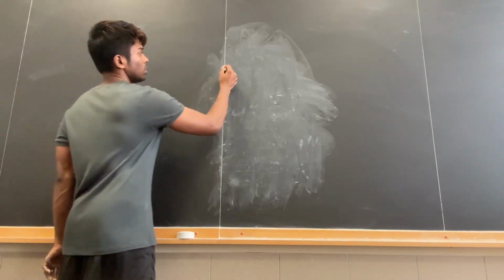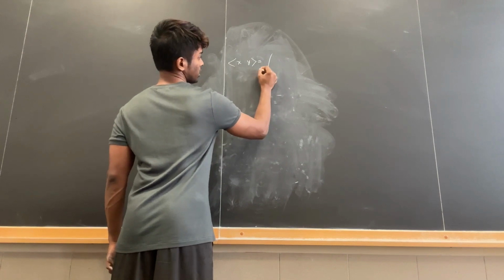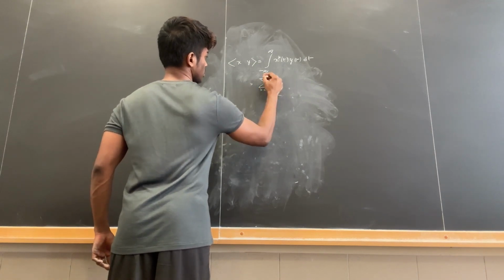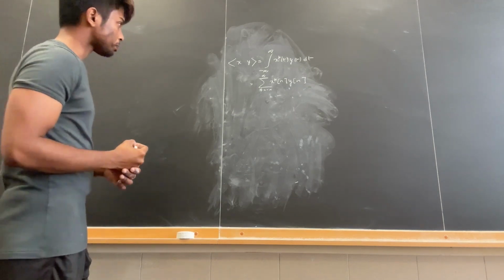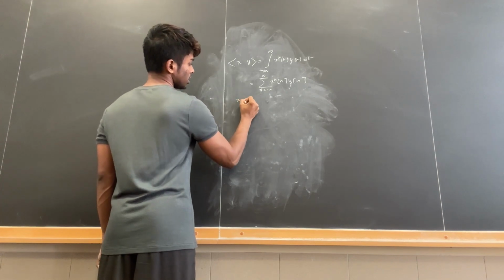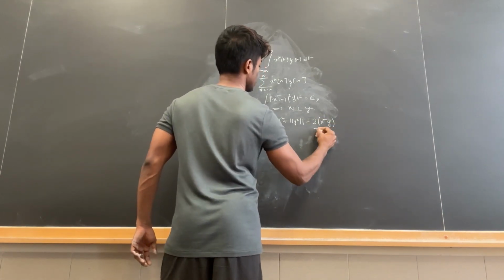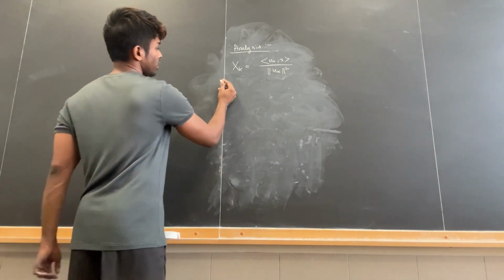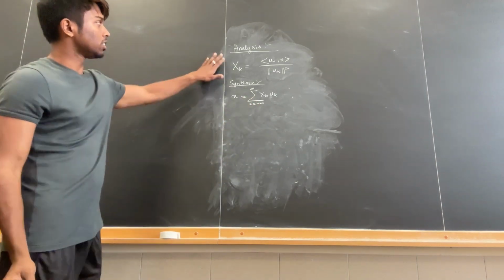Signal Processing Part 2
Networking For Big Data -NBD- Signal Processing Part 2.
Analysis and Synthesis with Basis Vectors.
Ref: Prof. Paolo di Lorenzo's lectures.